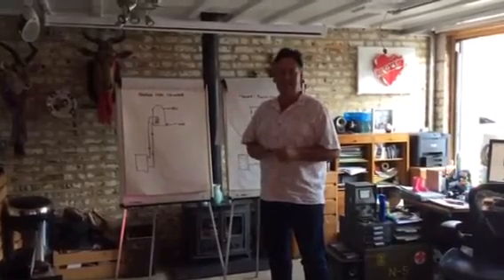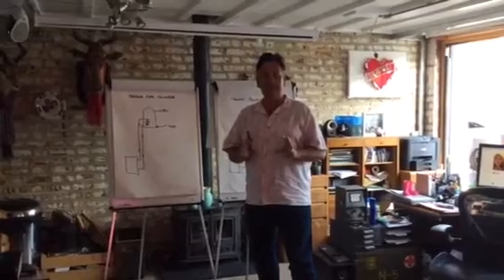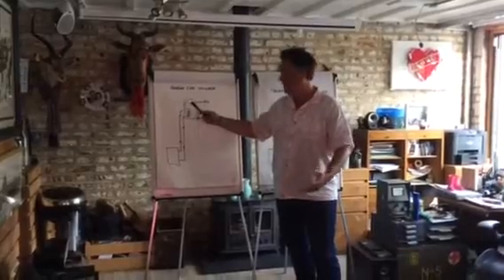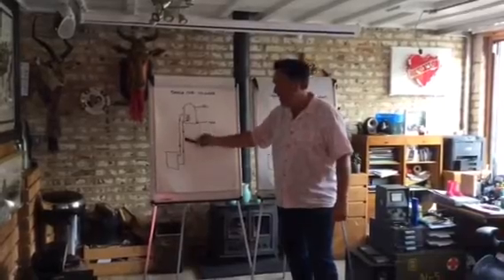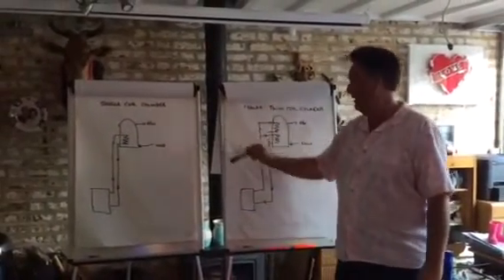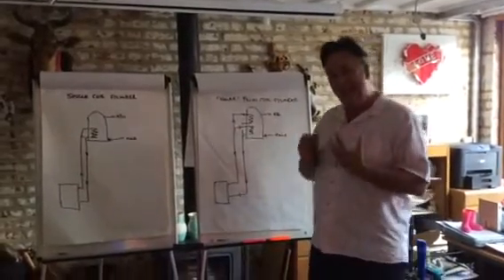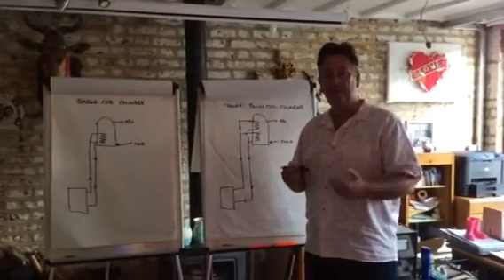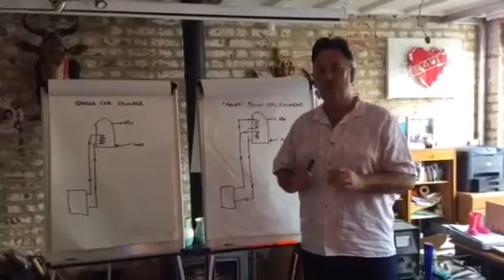Why you must fit a TWIN Coil Cylinder when you change your Hot Water Cylinder by BBC Watchdog Expert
If you are about to install a copper hot water cylinder or unvented 'Megaflo' cylinder, watch this video. You must install a Twin Coil Cylinder not a single coil as your hot water cylinder will heat up faster by using a twin coil, faster recovery or reheat time will improve efficiency.

Explained by Ian Puddick Boiler and Heating Expert to BBC Rogue Traders, ITV and C4